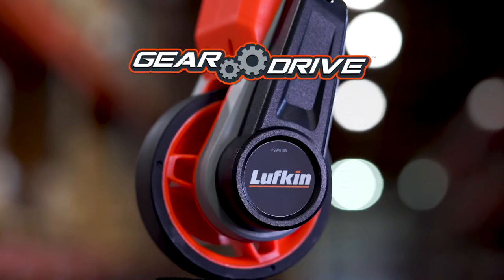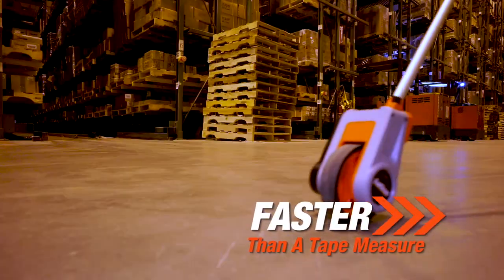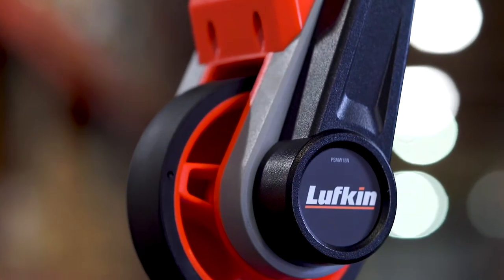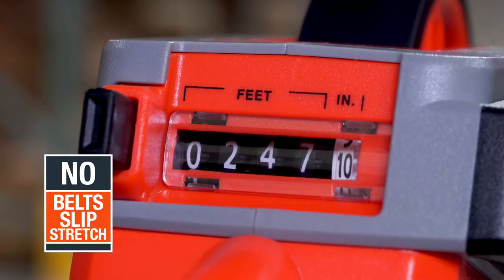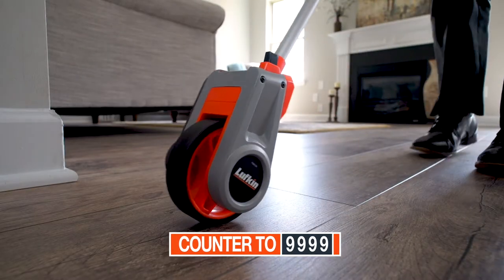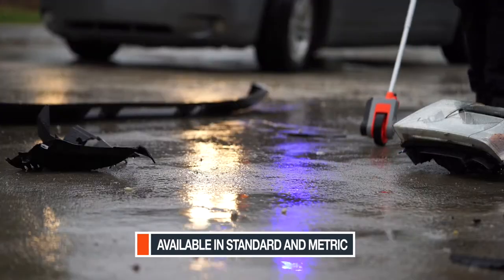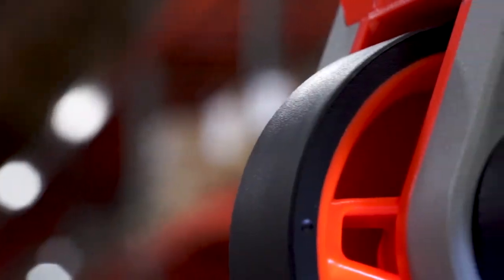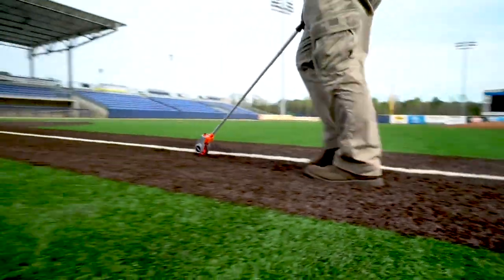Crescent | Lufkin Compact Centerline Balance 4 inch Measuring Wheel (PSMW18N | PSMW18NM)